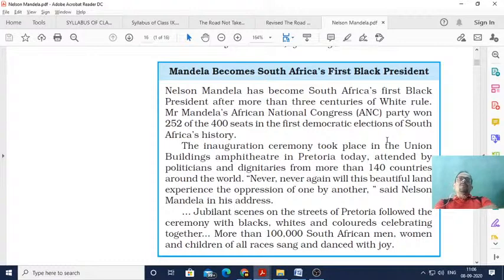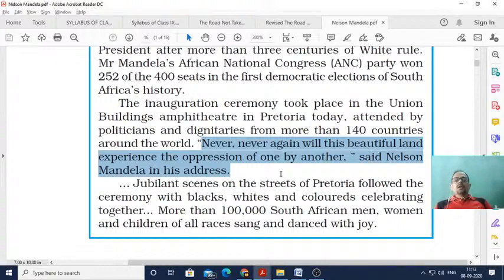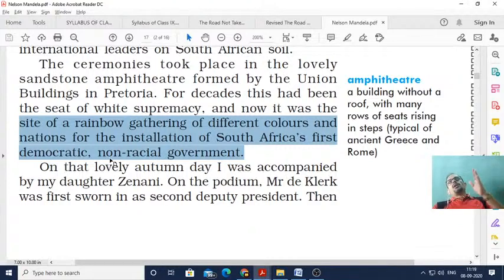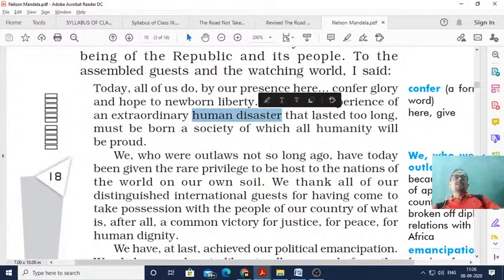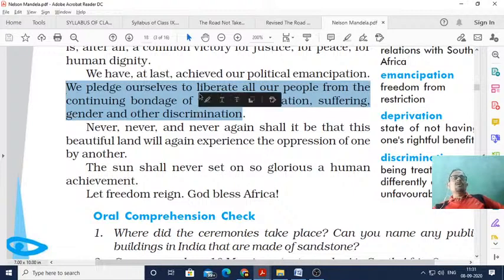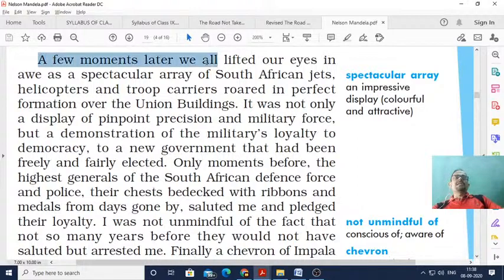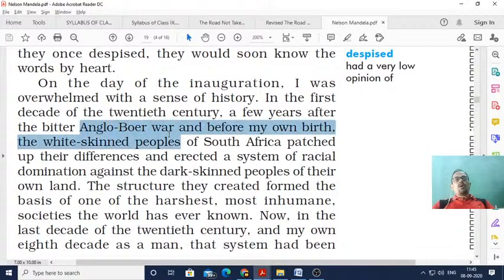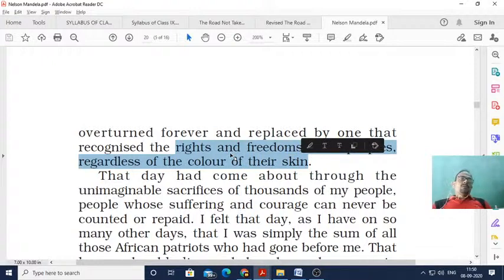Nelson Mandela ( Revision) Lecture 1| English | Class X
This concept video contains full text explanation of the lesson 'Nelson Mandela ( Revision) Lecture 1' . Students of class X,  CBSE will certainly reap the benefit of my concept videos.